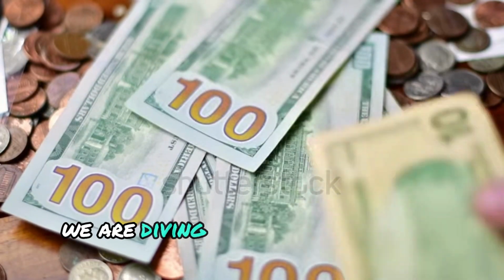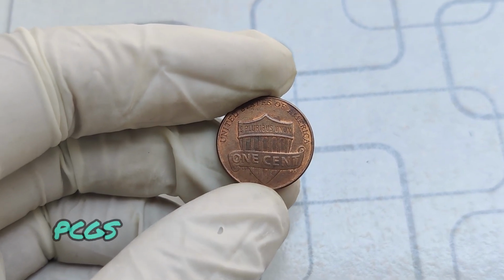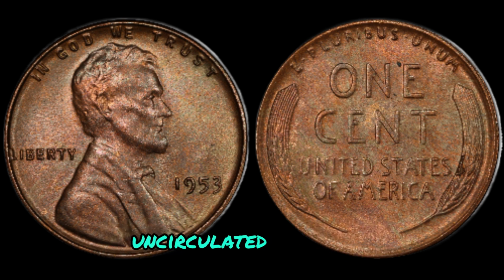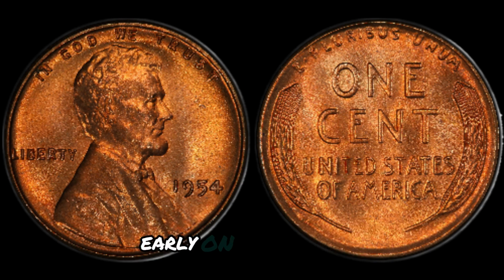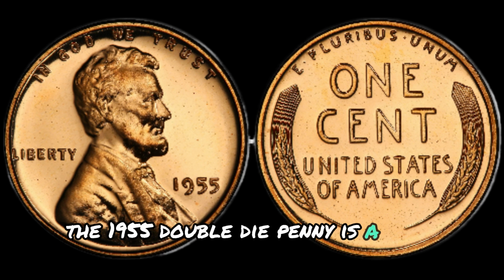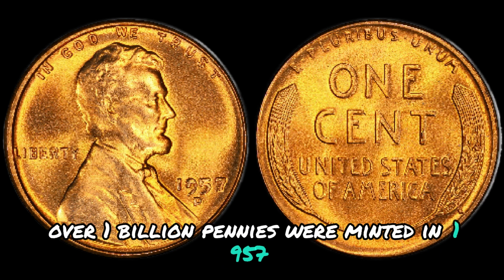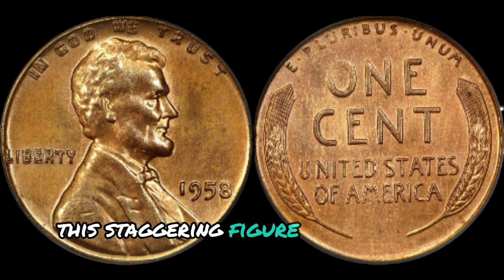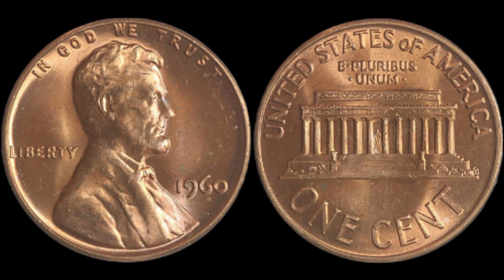How to Clean and Preserve LincoIn Pennies!Most Valuable LincoIn Pennies to Look For!!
Today, we're diving deep into the world of rare coins, uncovering a specific penny that could change your life forever! Did you know that some pennies are worth millions? That's right! In this video, we’ll reveal the secrets behind the most valuable USA penny, how to identify it, and where you might find one hiding in your own collection.

💰 What You’ll Learn:

The fascinating history of this rare penny and why it’s so sought after.
Key features to look for that can determine its value.
Expert tips on how to appraise and sell rare coins for top dollar.
Real-life stories of people who struck it rich by discovering this elusive penny.
Whether you’re a seasoned collector or just starting your journey, this video is packed with valuable insights that could lead you to financial freedom.